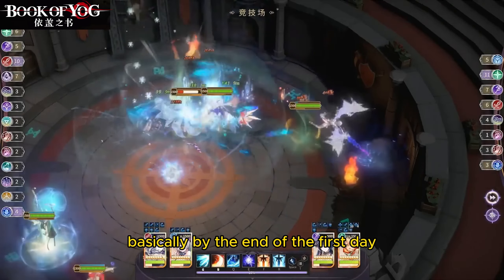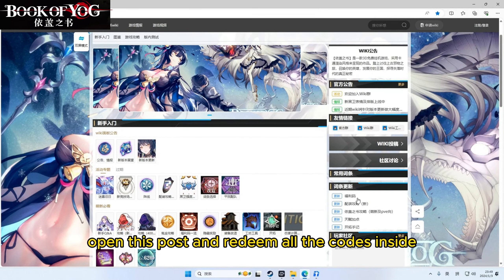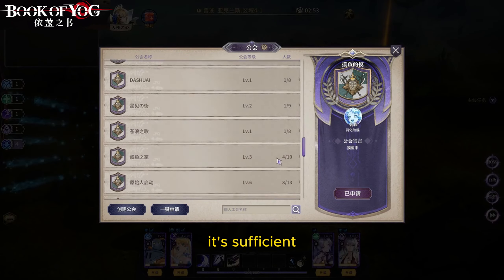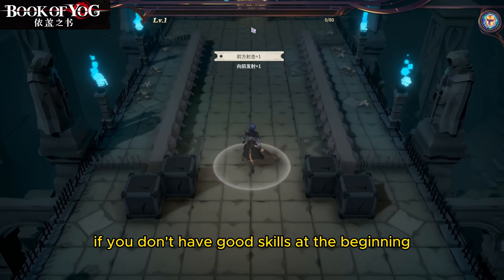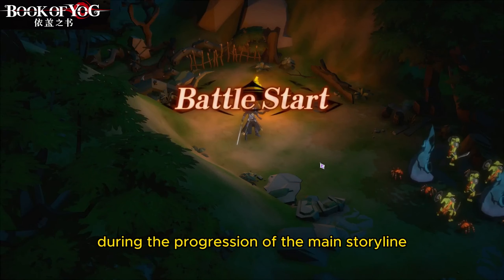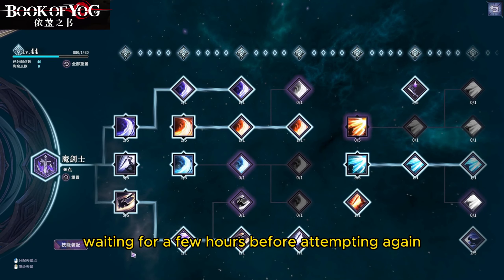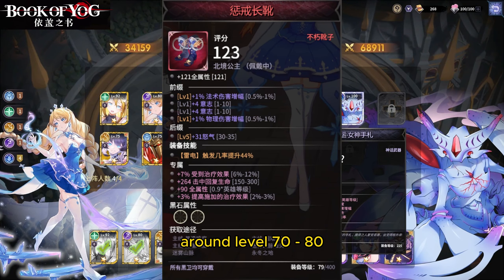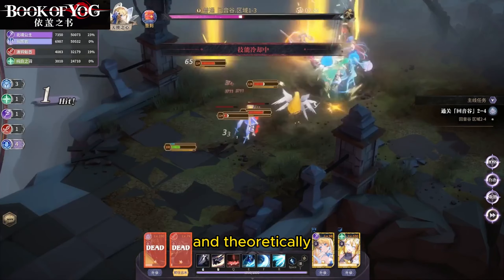Book of Yog-Fresh prog 0 cost,from zero to hero.1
Newbie must watch this video!bookofyog
Thanks to a player who made the guide for the newbies!
This video explains in detail what new players need to do, what elements to pay attention to, equipment and weapons, etc.
We welcome more players to create related tutorials.